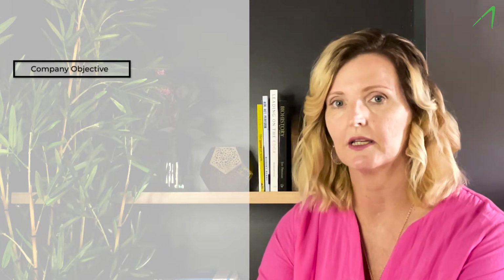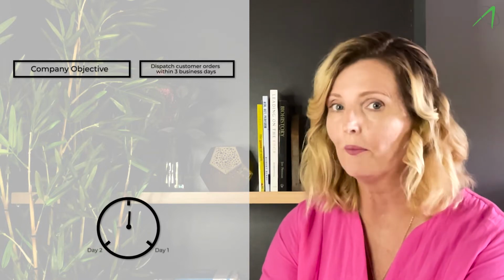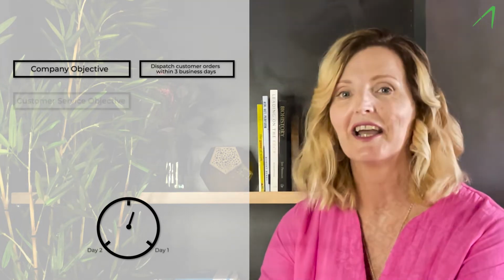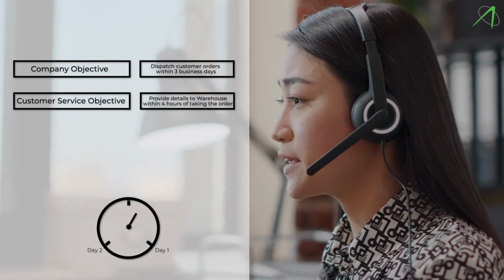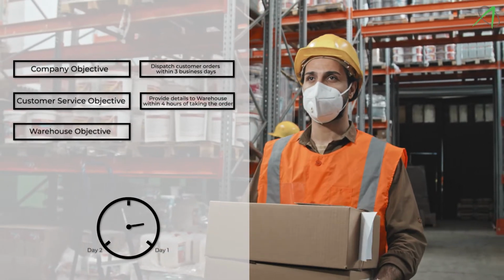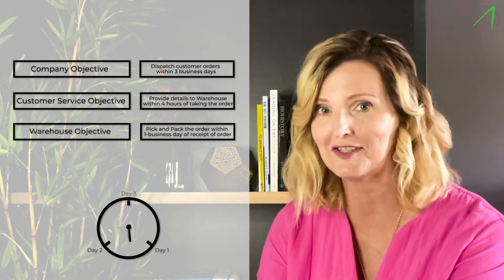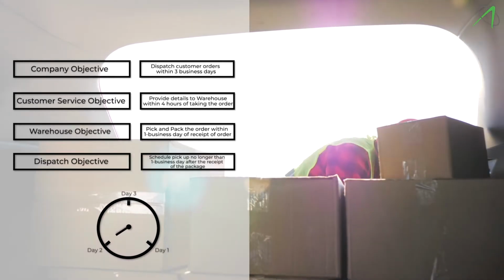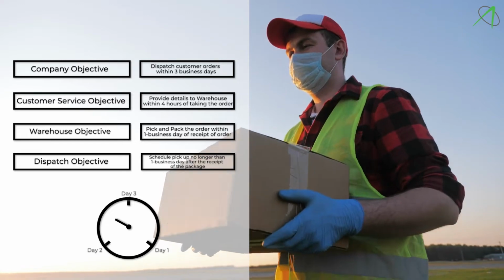ISO 9001 Clause 6.2 Quality Objectives and Planning to Achieve Them | Auditor Training Online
ISO 9001 Clause 6.2 Quality objectives and planning to achieve them

In this video Jackie is going to cover clause 6.2 Quality objectives and planning to achieve them.

Jackie is going to break this clause down and turn it into something you can all understand.

You’ll then be able to apply this to your own organizations system and understand what the requirements will look like for you.